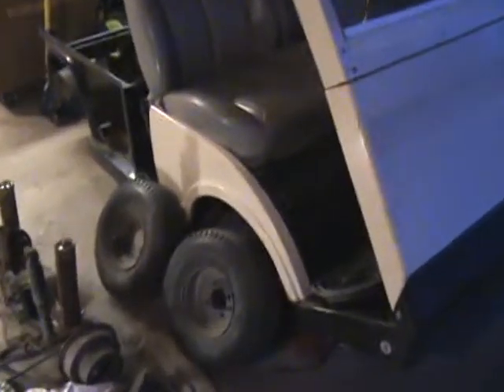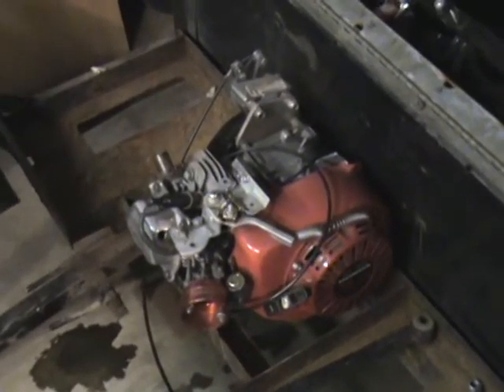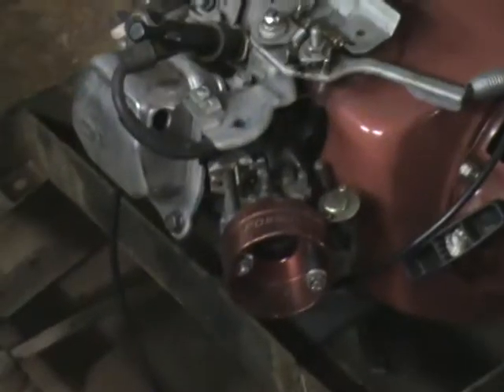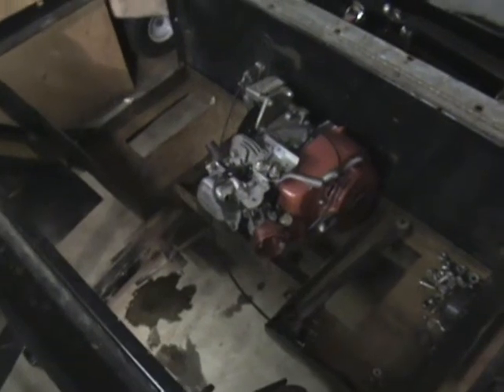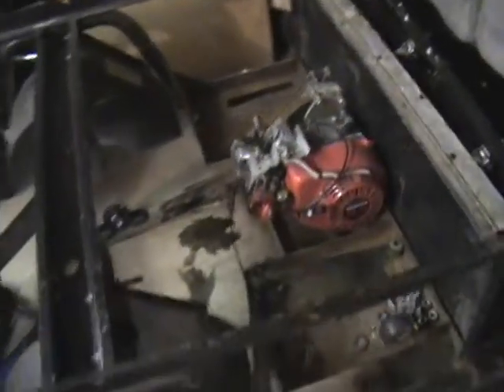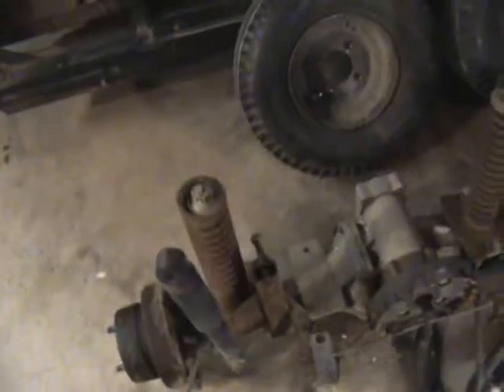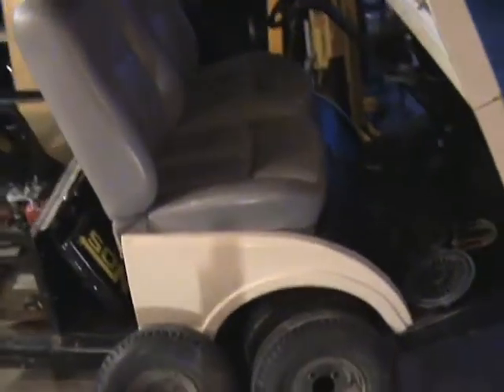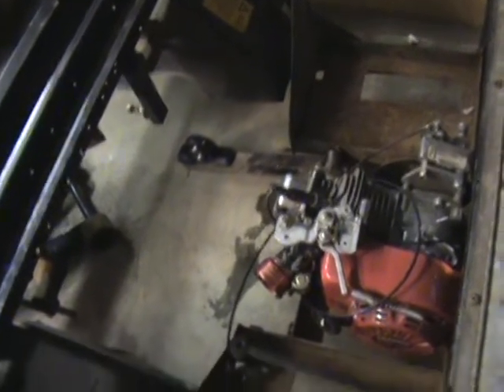How To Convert Electric To GAS Golf Cart Cushman Style! Part 3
How To Convert Electric To GAS Golf Cart Cushman the gas motor is in and the rear end is out. HONDA POWER!